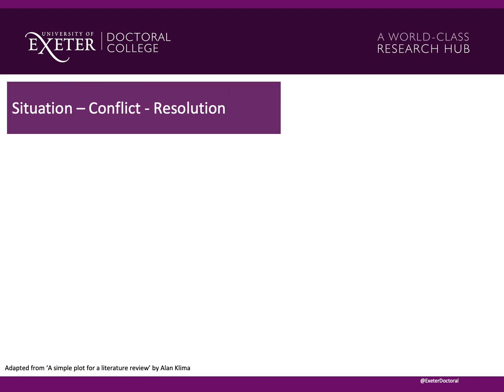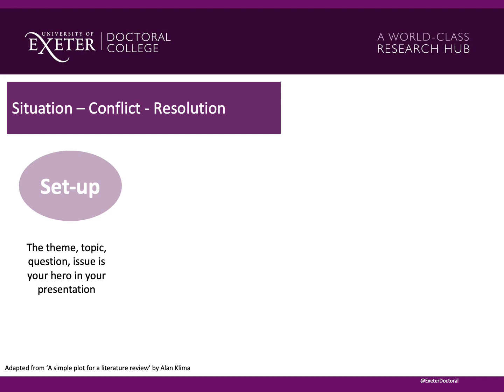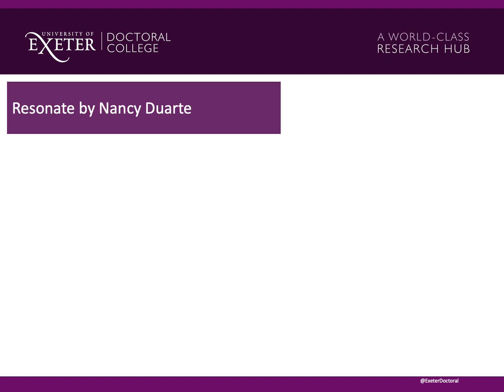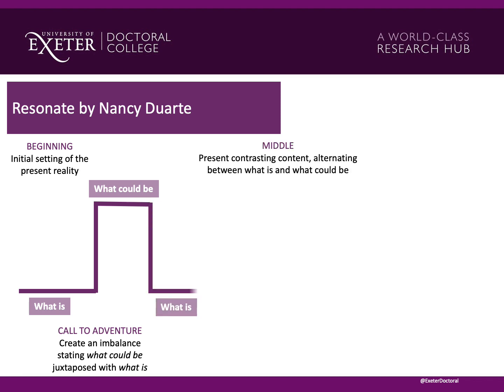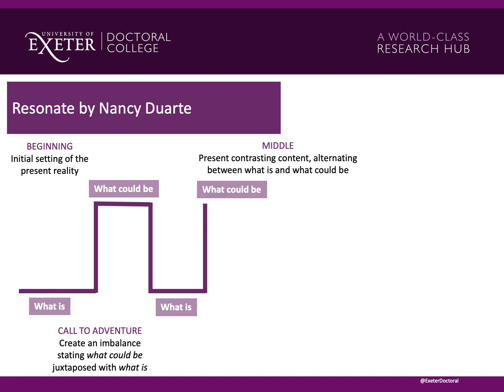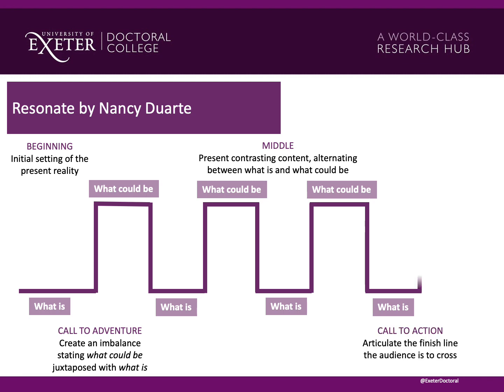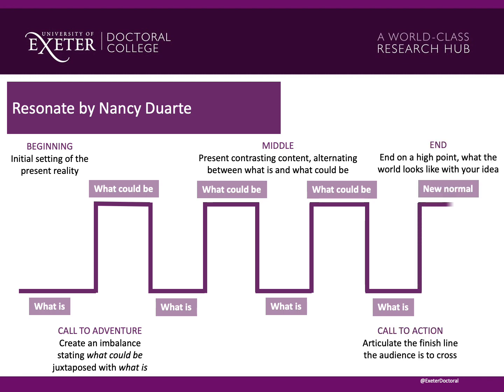Tell a story